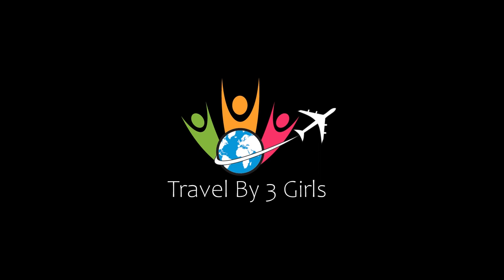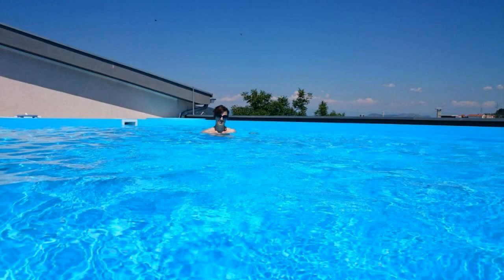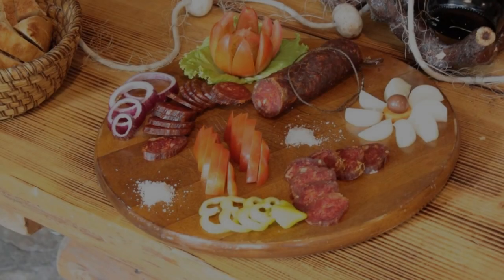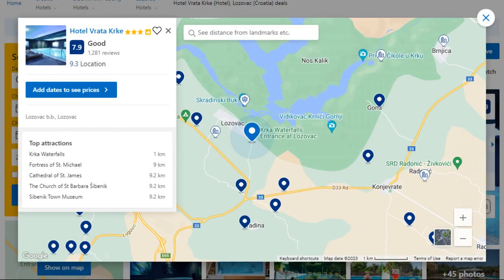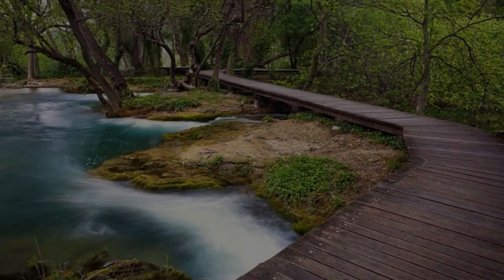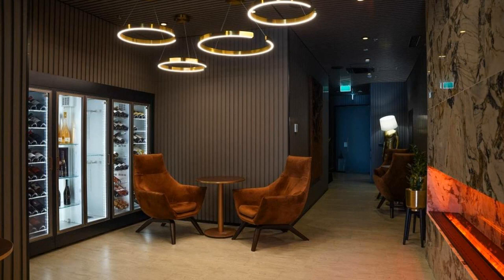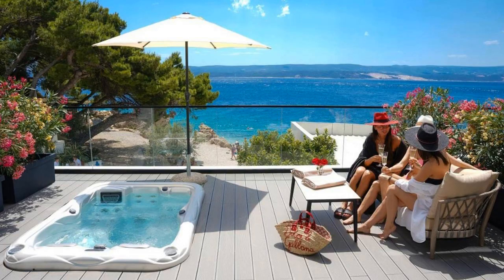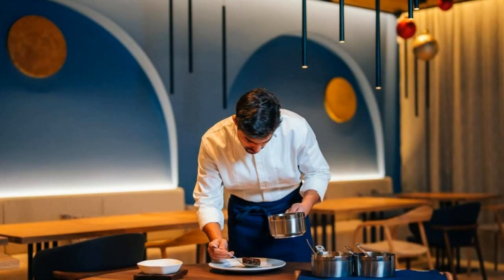Top 5 Recommended Hotels In Dalmatinska Zagora | Best Hotels In Dalmatinska Zagora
Queries Solved:
1) Top 5 Recommended Hotels In Dalmatinska Zagora
2) Top 5 Hotels In Dalmatinska Zagora
3) Top Five Hotels In Dalmatinska Zagora
4) Top 5 Romantic Hotels In Dalmatinska Zagora
5) 5 Best Hotels For Couples In Dalmatinska Zagora
6) Hotels In Dalmatinska Zagora
7) Best Hotels In Dalmatinska Zagora
8) Top 5 Luxury Hotels In Dalmatinska Zagora
9) Luxury Hotel In Dalmatinska Zagora
10) Luxury Hotels In Dalmatinska Zagora
11) Luxury Stay In Dalmatinska Zagora
12) Top 5 4 Star Hotel In Dalmatinska Zagora
13) Best 4 Star Hotel In Dalmatinska Zagora
14) 4 Star Hotel In Dalmatinska Zagora

Track Title: Subway Dreams
Artist: Dan Henig